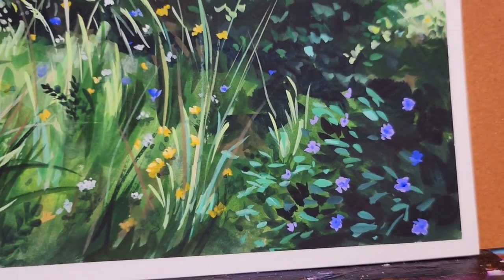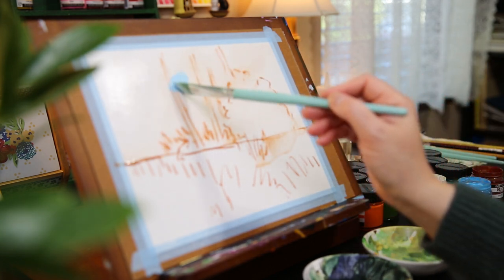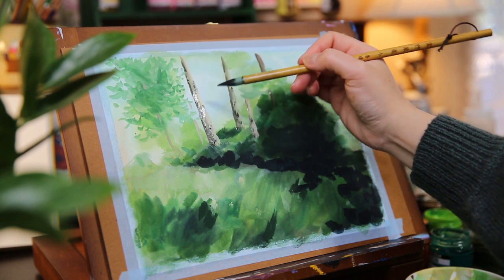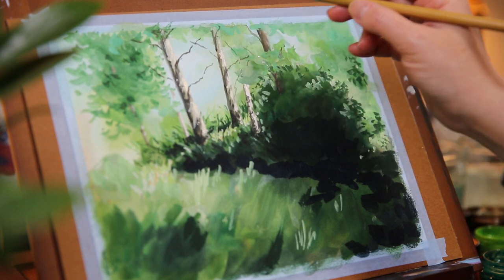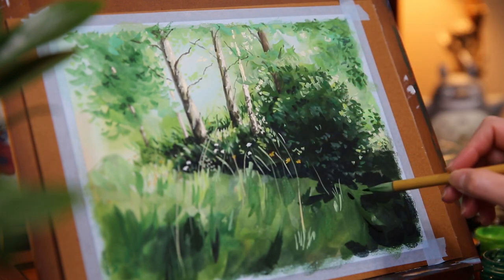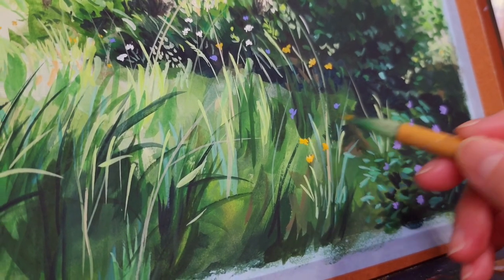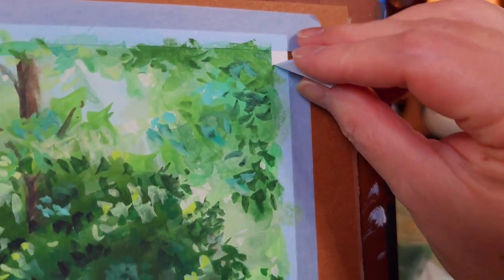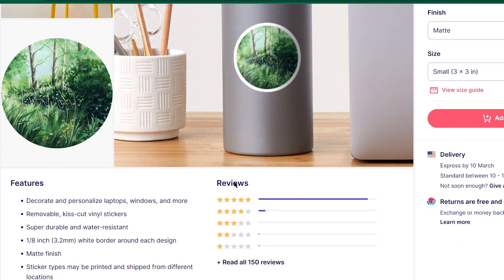Spring forest landscape painting process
Spring season is almost here! I’m welcoming Spring with a new landscape painting that is full of greenery and wildflowers. I hope you enjoy this video even if you don’t paint. Have a lovely day and I will see you in my next video!🌿🌸

🎨 ART SUPPLIES I USED:
🌻 Hot press watercolor paper 8x10”
🌻 Hot press watercolor paper
🌻 Bamboo Brush
🌻 Flat brushes
🌻 Liner brush #6
🌻 Nicker Poster Colors 12
🌻 Nicker Poster Colors 18
🌻 Nicker Poster Colors 24
🌻 Nicker Poster Colors 36
🌻 Plastic bottle with small tip
🌻 Washi tape
🌻 Brush cleaner
🌻 Mixing palettes
🌻 Table easel
🌻 Cotton cloth for cleaning brushes
🌻 2 jars of water for cleaning brushes